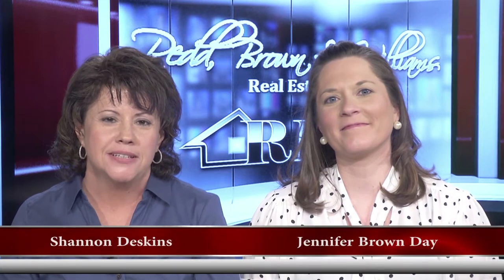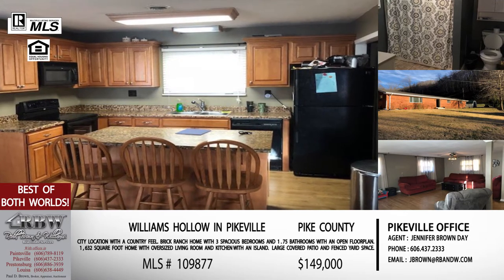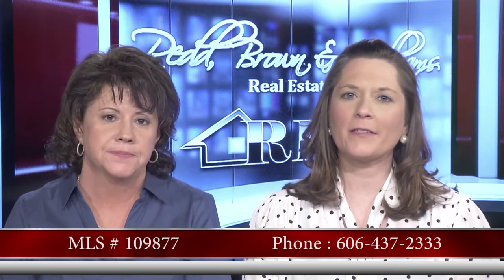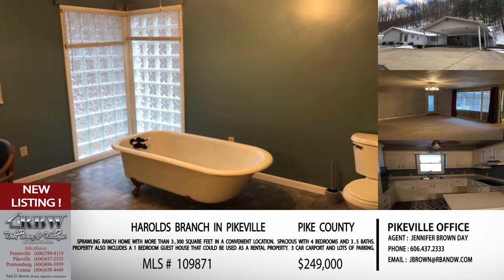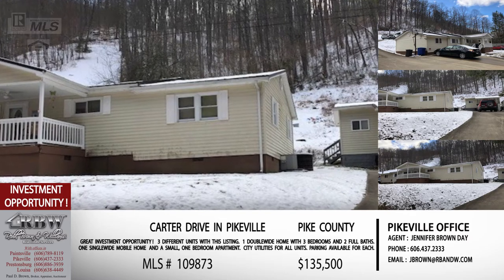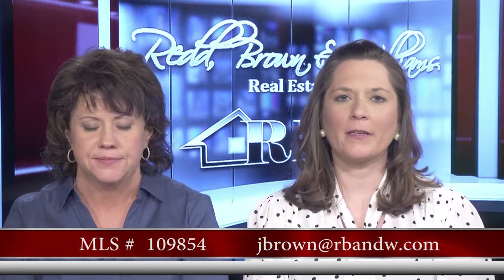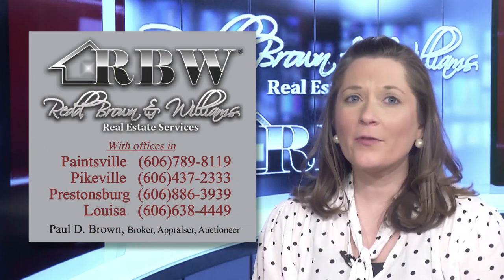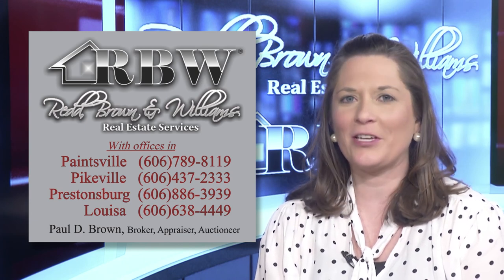Redd, Brown and Willilams Real Estate Show : February 24, 2018